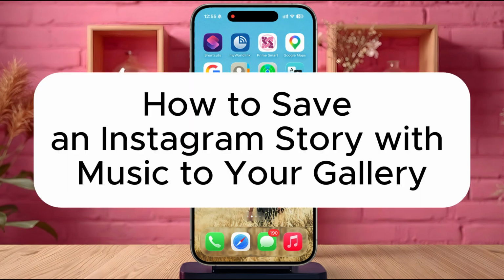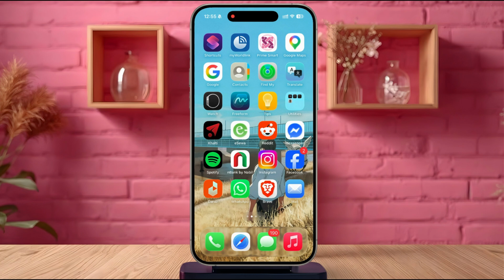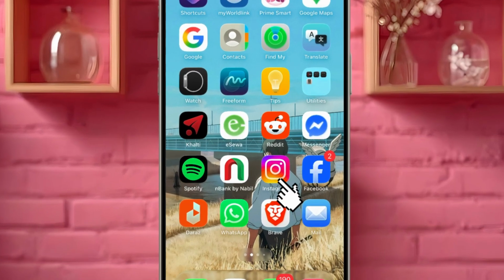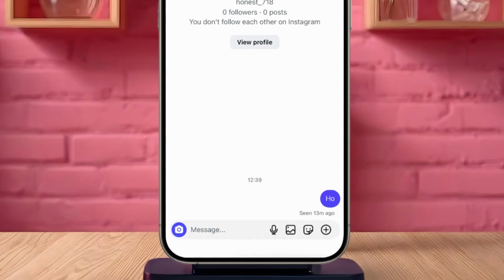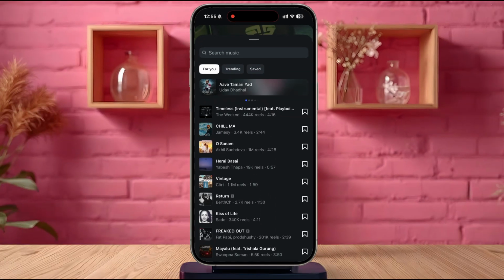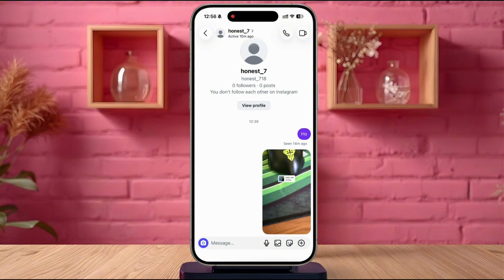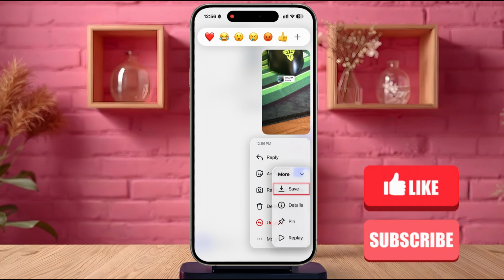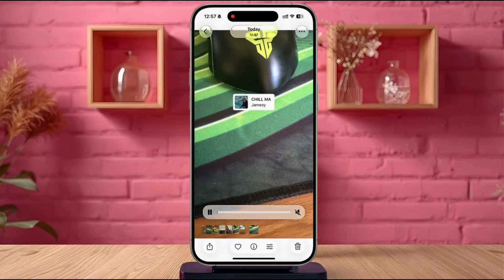How to Save an Instagram Story with Music to Gallery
Learn How to Save an Instagram Story with Music to Gallery in this step-by-step tutorial. If you want to keep your Instagram story with music on your device, this guide will show you the easiest way.

In this video, you'll learn how to save Instagram story with music to gallery. You'll also discover how to save Instagram story with music, download Instagram story with music, save Instagram story to gallery, use an Instagram story music download method, and follow this easy Instagram story tutorial and Instagram how to tutorial.

Timestamps:
0:00 Introduction
0:20 How to Save an Instagram Story with Music to Gallery